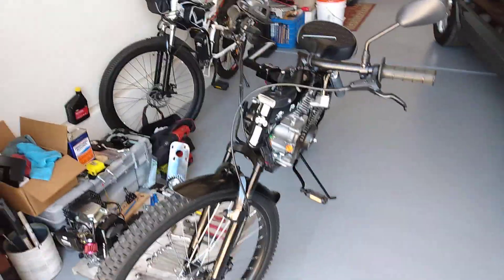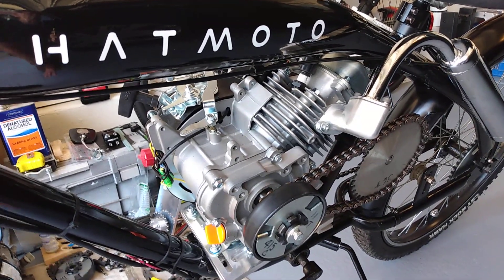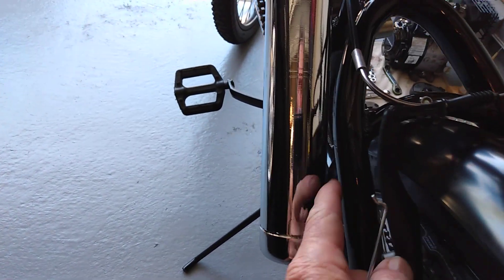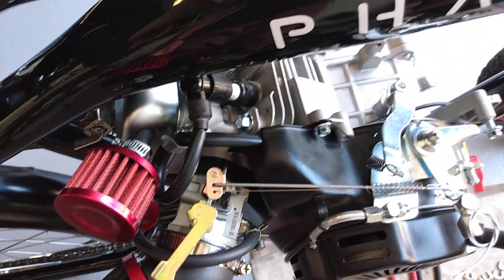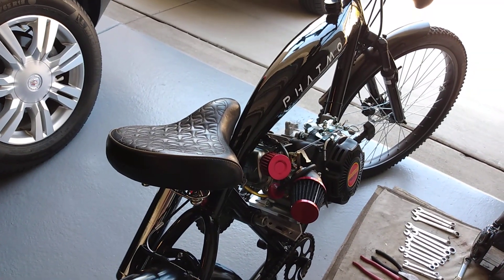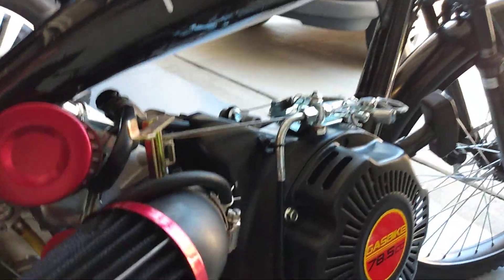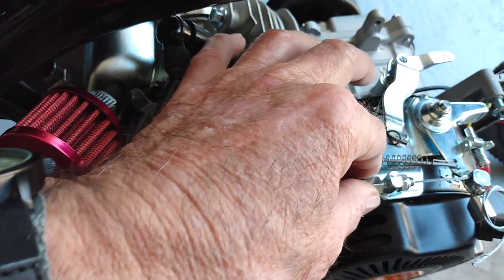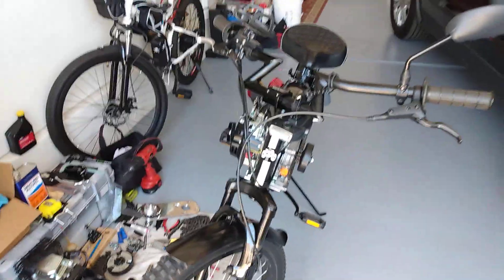Phatmoto Predator 79cc engine upgrade Part 1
P79cc upgrade on the Phatmoto using the Go Power Sports wedge adapter & adjustable engine plate. (cost $69.95 plus tax and shipping). Very easy conversion to do, not to difficult with some simple tools, and simple mods. The whole idea was to do the swap with no modifications to original Phatmoto bike or motor mount plate. If you blow up your stock Lifan 152F-3 engine, Gasbike,com will sell you one for $149.00. Or you can buy a Harbor Freight Predator 79cc for it for $99.00 The Predator swap will cost you more money, but with the $49.00 you save on engine you are on your way to making the switch. The P79cc offers more options for upgrading with more parts available.